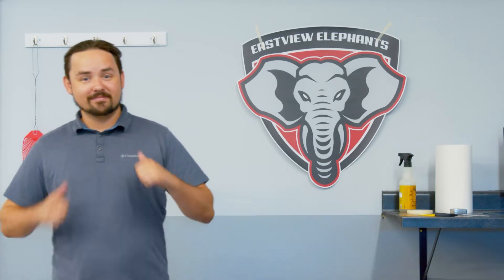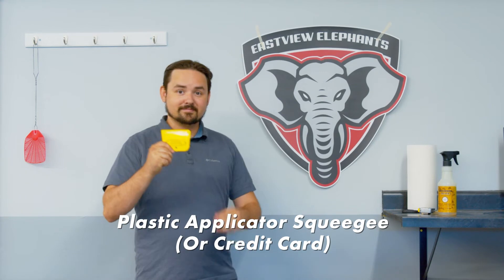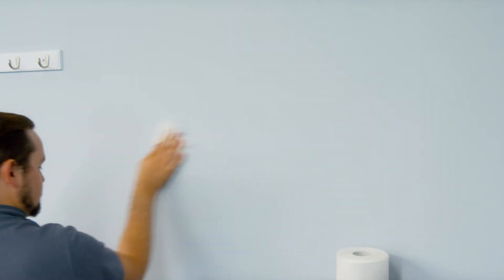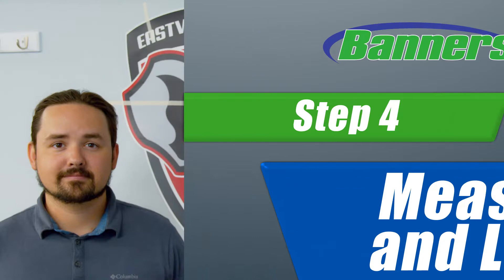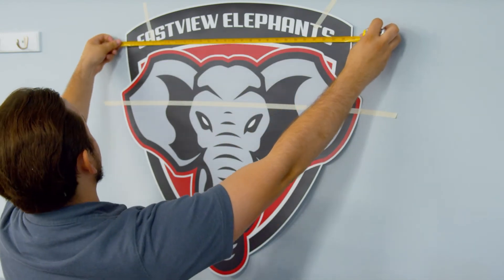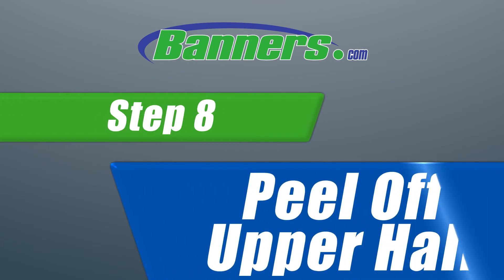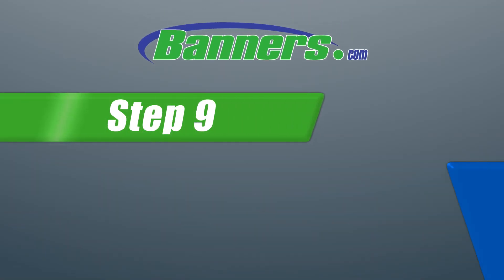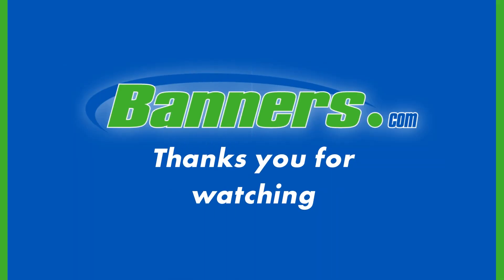How to Install a Large Vinyl Decal - Banners.com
If you've ever needed extra help with applying large wall graphics,
this one is for you!
In this guide, we go over how to apply one of our custom die-cut decals to a wall.